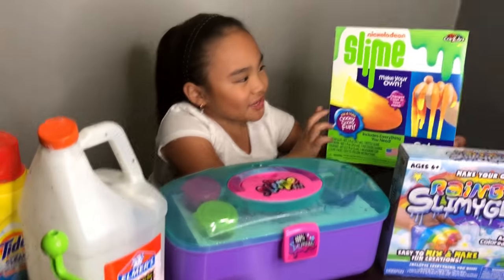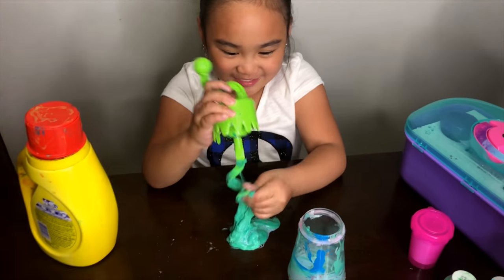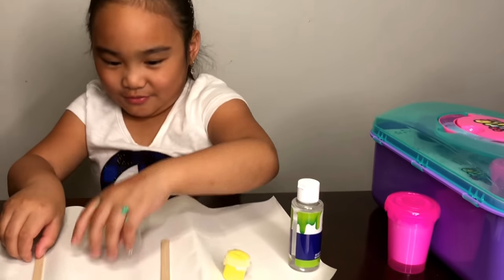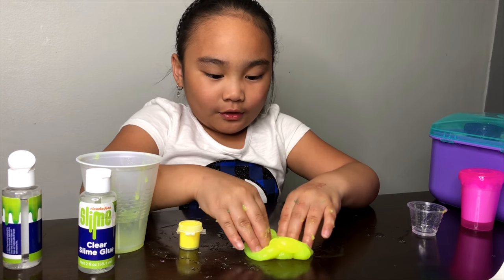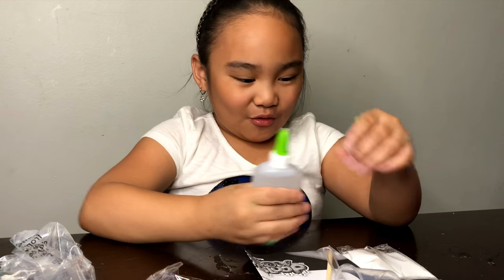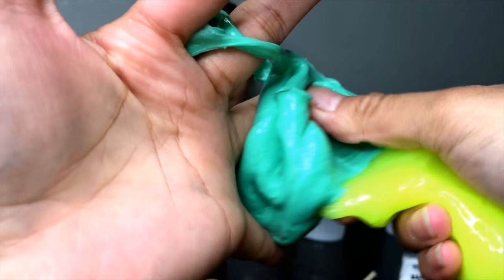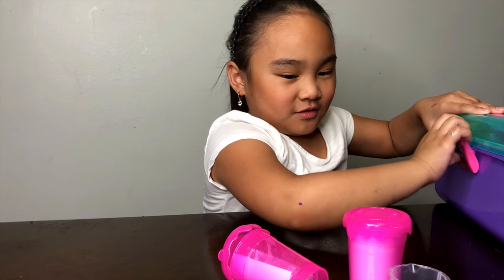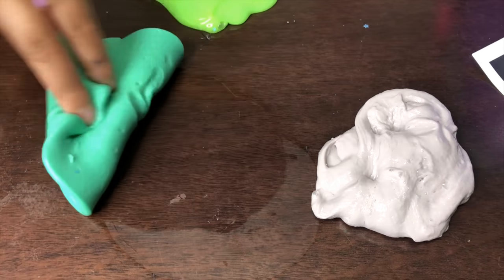Slimes Vs Slimes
I compared Slimygloop, So SLime DIY, Nickolodeon Slime and my OWN Slime! Guess which one was the best!?